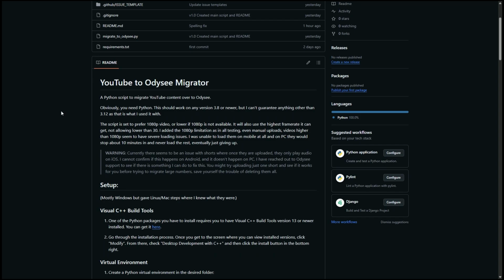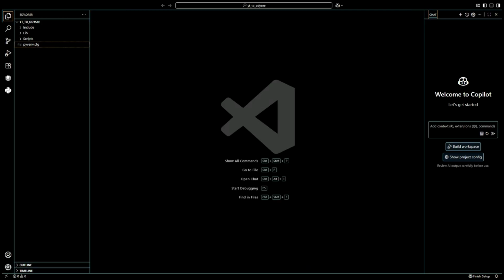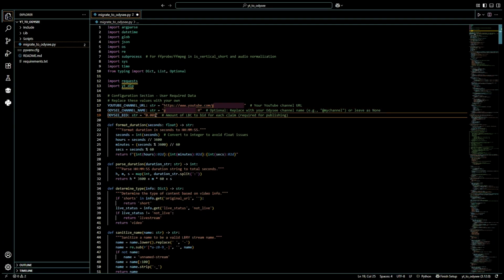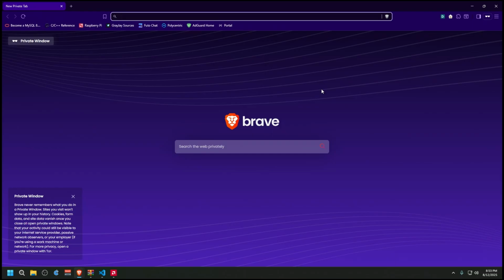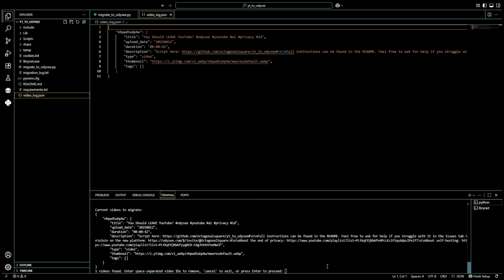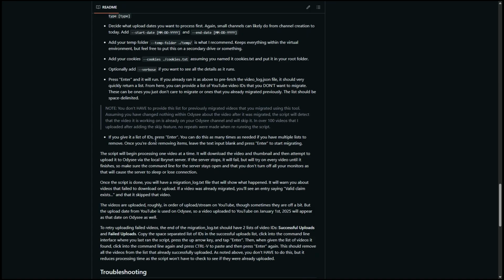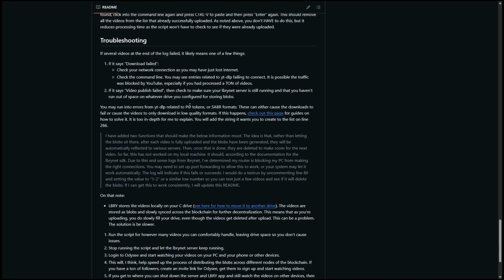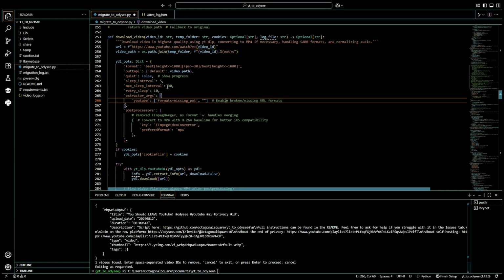YT Migration Tool! Leave Here for Odysee!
This python script allows you to more effectively stand up for your rights. You can use it for free, just tell others about it and spread the word. DO NOT GIVE IN!